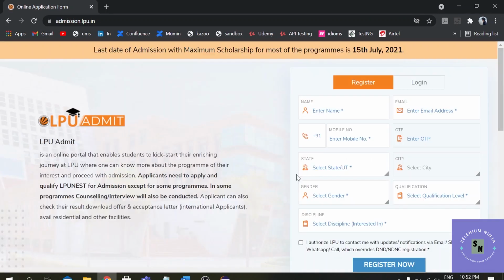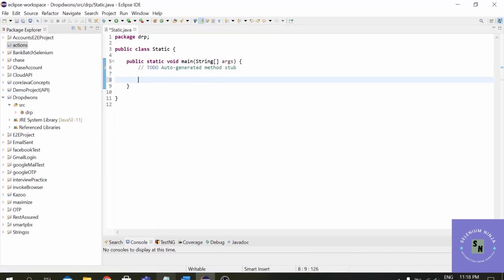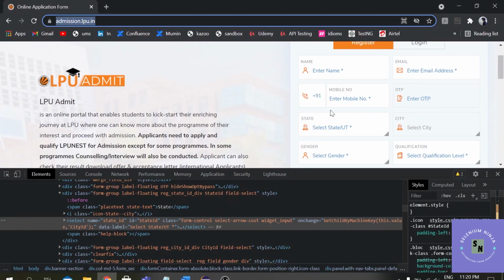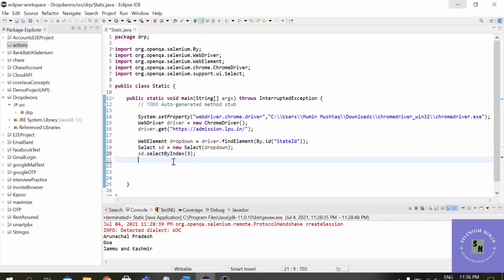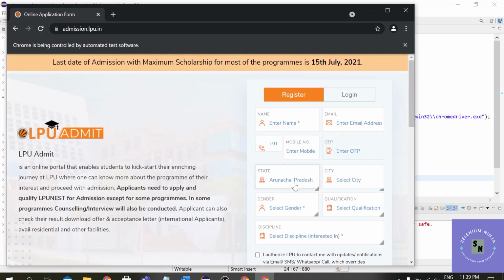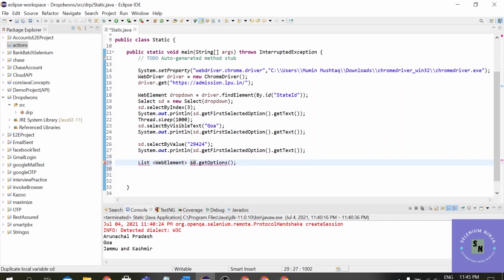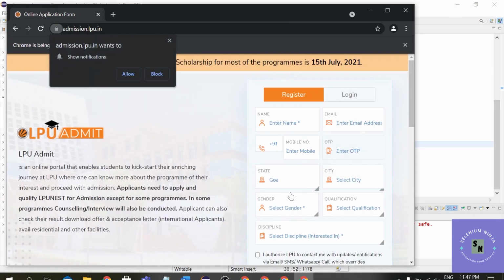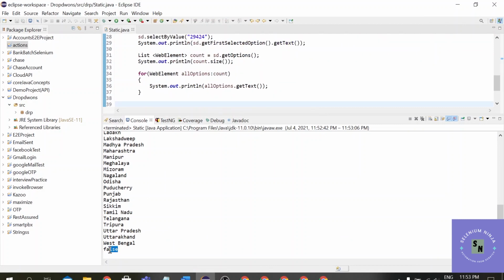Static dropdowns in Selenium | All methods of Static dropdowns | Grab all options using allOptions()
In this video, we'll learn how to handle static dropdowns. We will see all the methods available in dropdowns to make our work easier.